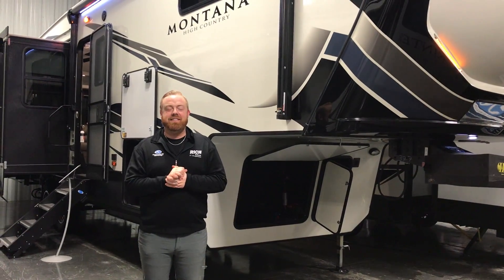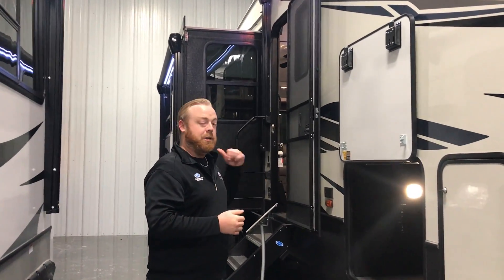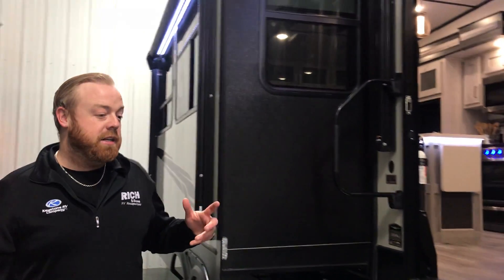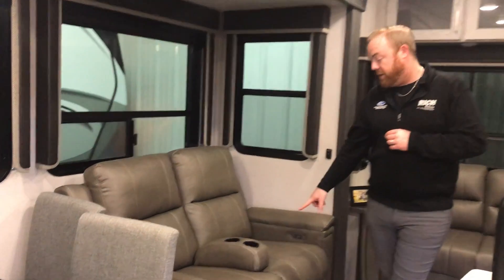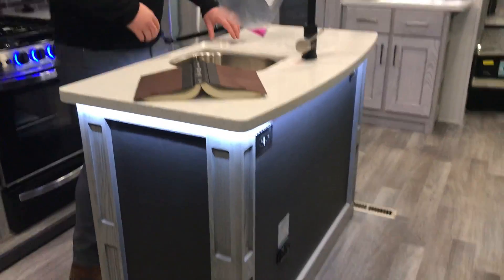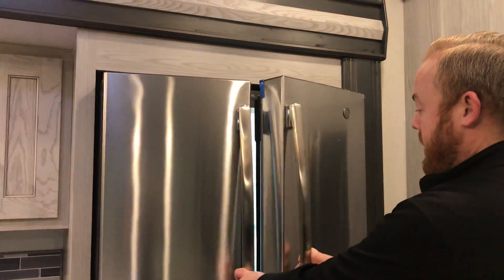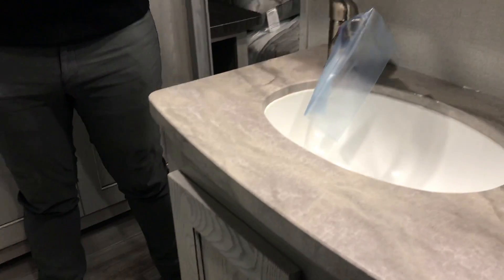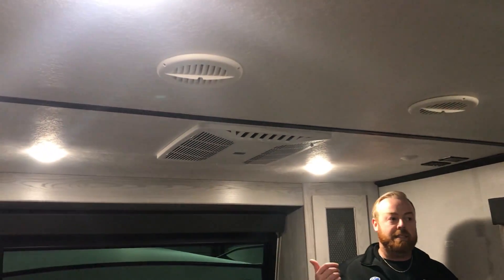Montana HC 295RL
This 2021 Montana High Country 295RL is the ultimate couples coach! Come see it in person at our dealership - 5112 S. Antelope Drive in Grand Island, NE.